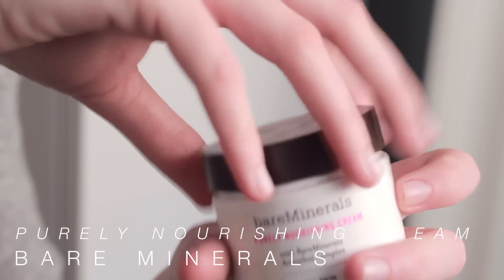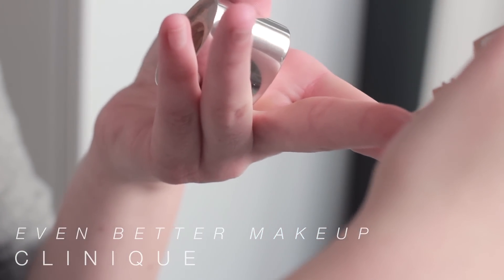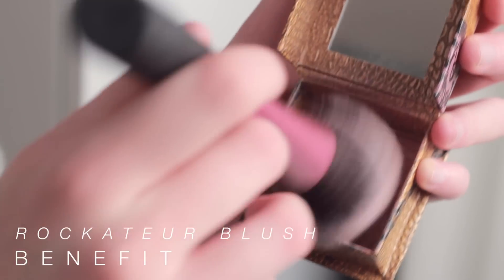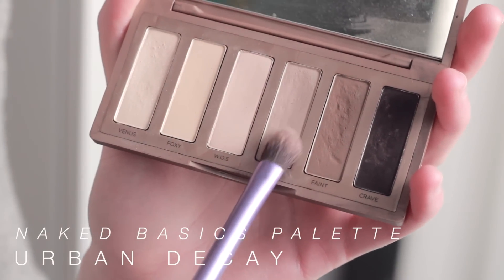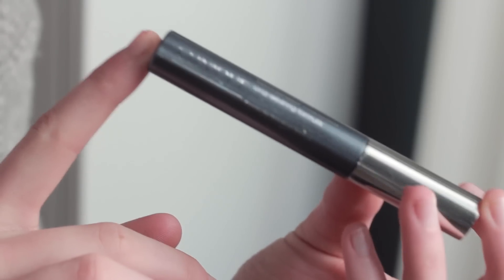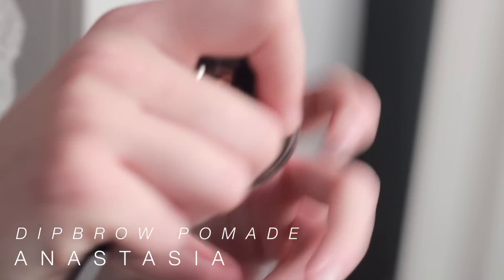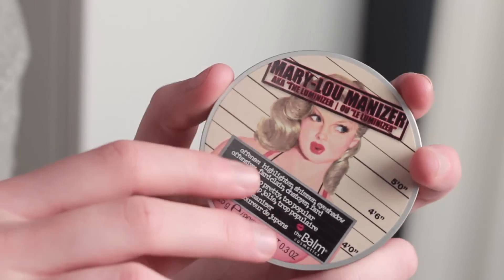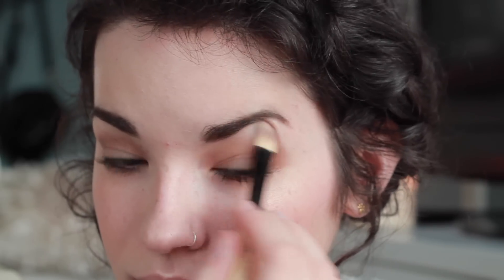Minimal Makeup Routine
Here's my go-to nude/minimal makeup routine ٩(˘◡˘)۶

THINGS MENTIONED //
- BareMinerals Purely Nourishing Cream

MUSIC //
Two Way Street
The End